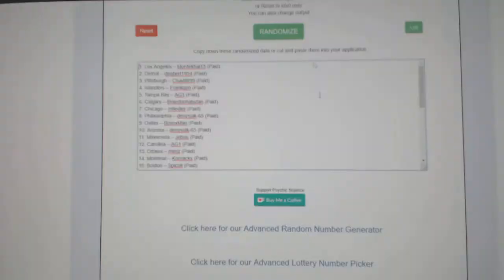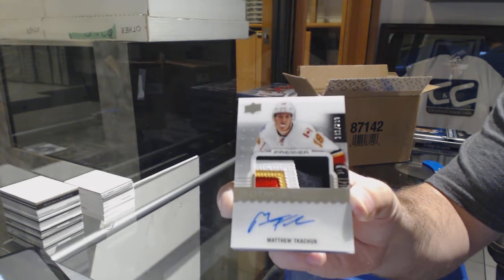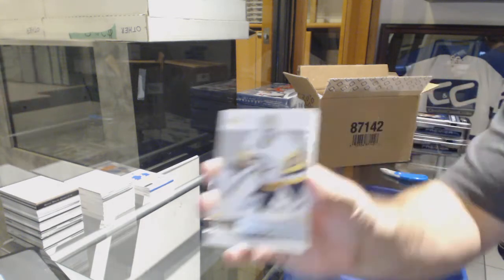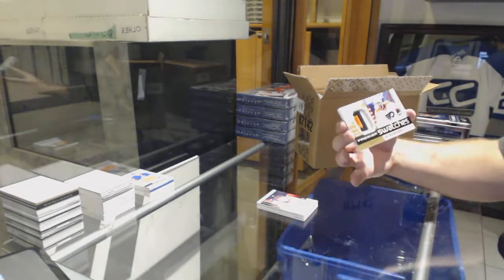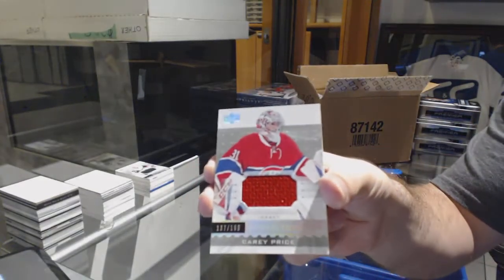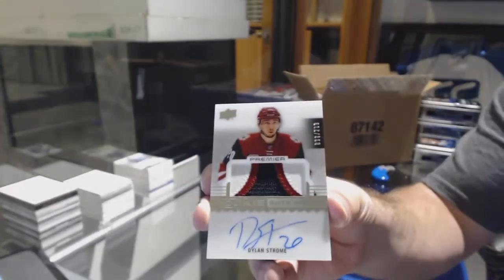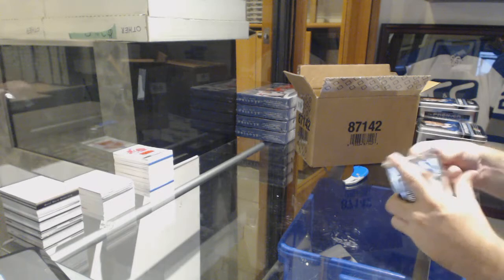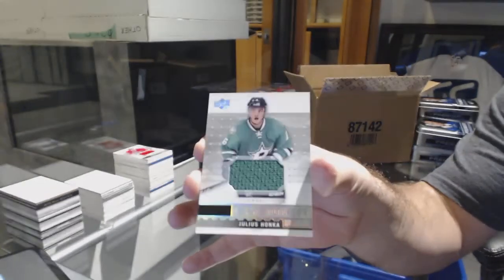16-17 Upper Deck Premier Hockey 5 Box Break - C&C #9005